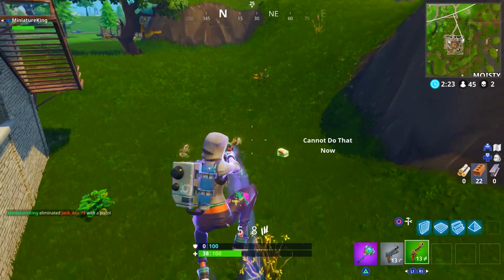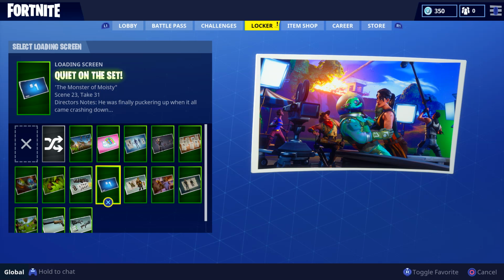How To Get A Free Battle Pass Tier in Season 4 (Fortnite Secret Tier)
How I Record My Gameplay!